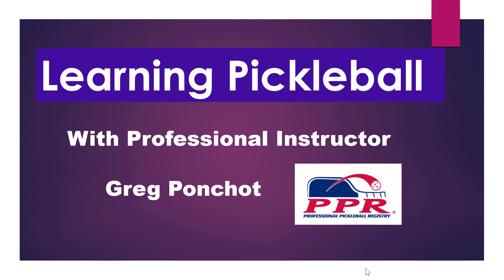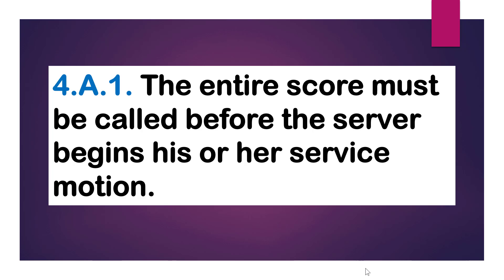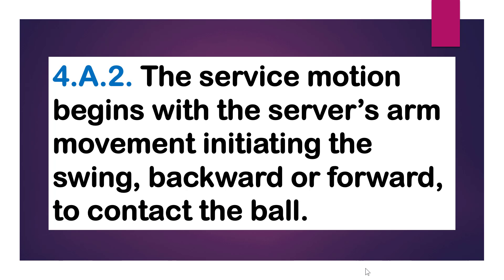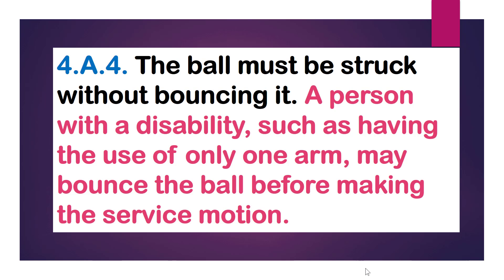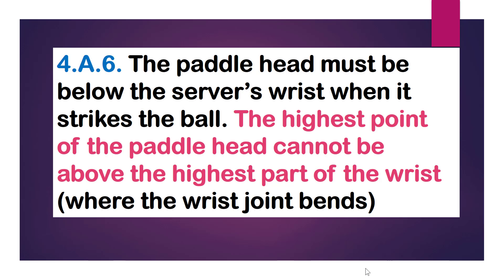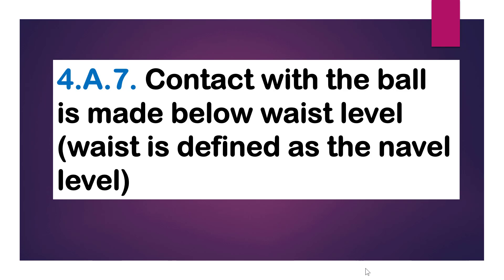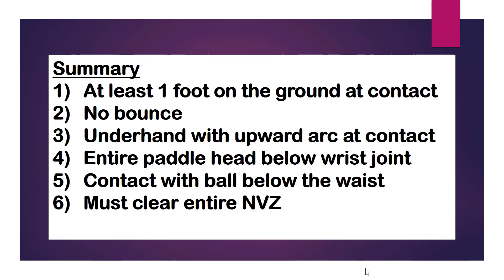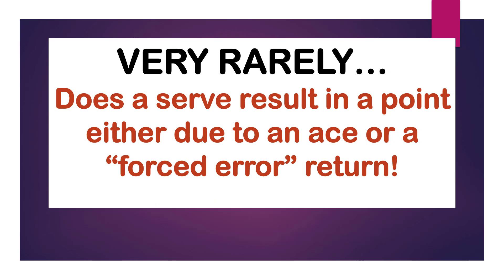PB Serving Rules